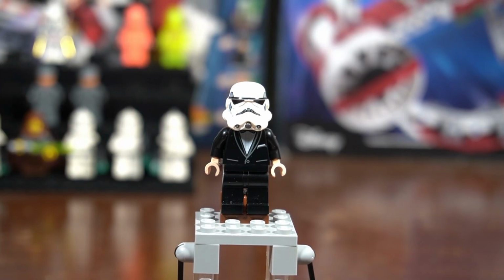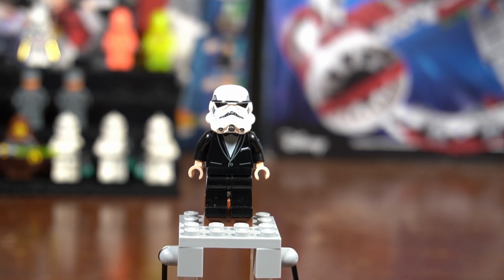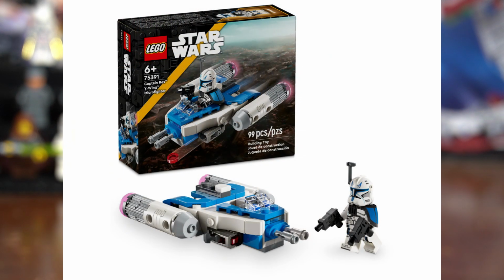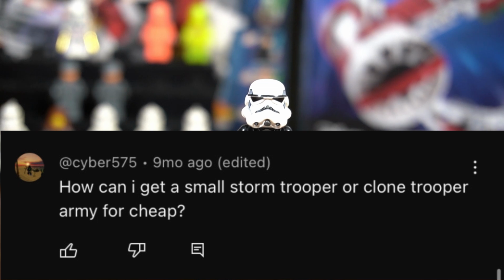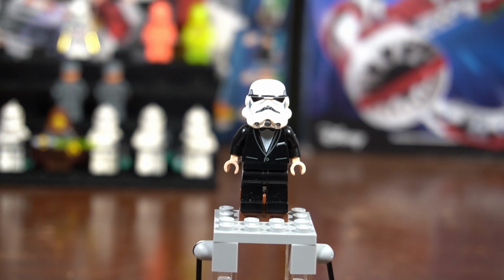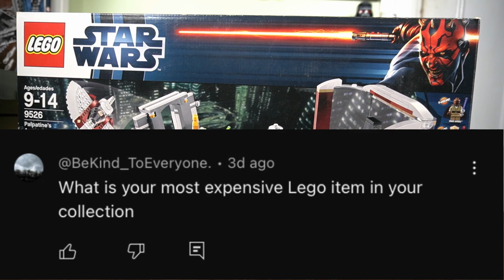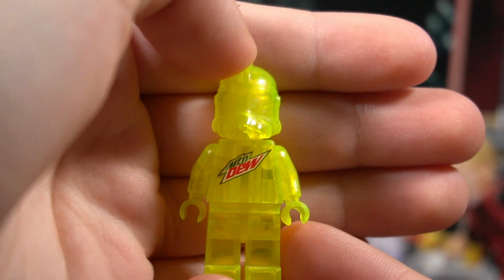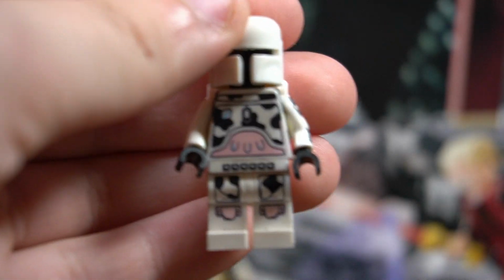Lego 2025 Bad Batch Sets? How To Build A Cheap Lego Clone Army, And Giveaway Winner Drawn! (QandA)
Thank you all so much for watching! If you have any questions you would like me to answer put them in the comments. I hope you all enjoyed :)

Credit for bad batch set photos: brickwizard59 and hp_bricks on instagram.